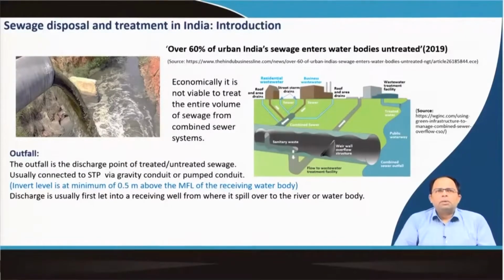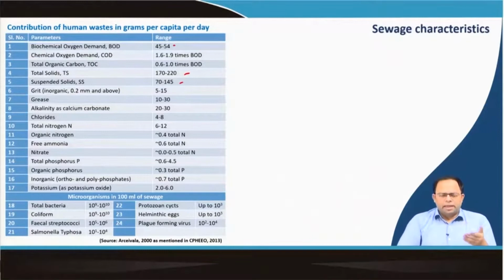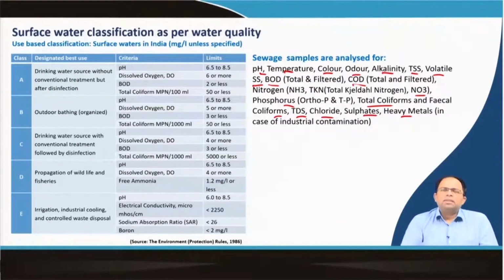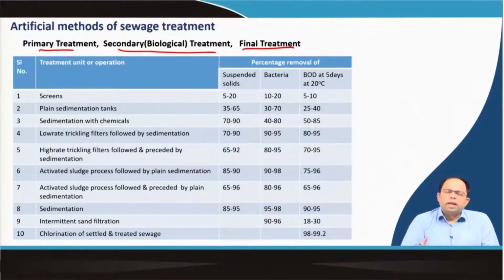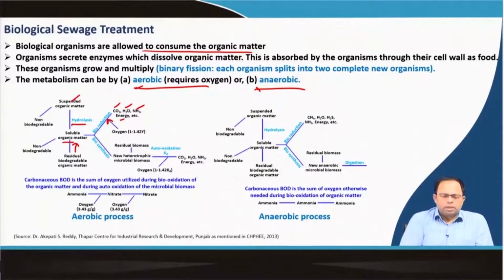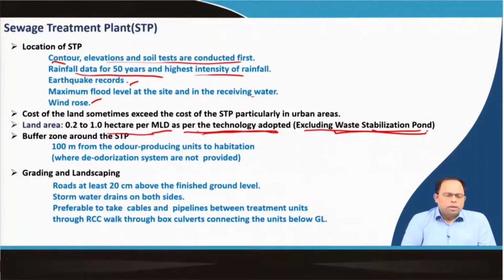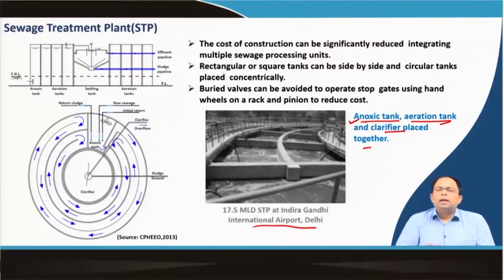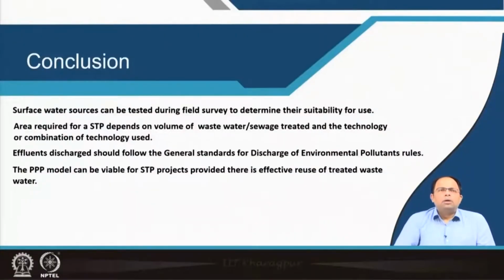Lecture 51 : Sewage disposal and treatment in India: Introduction